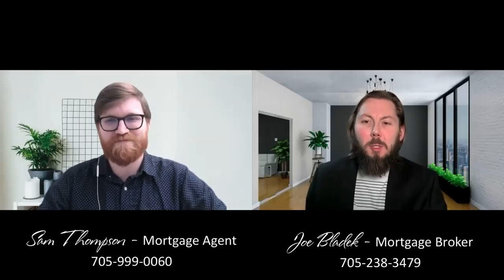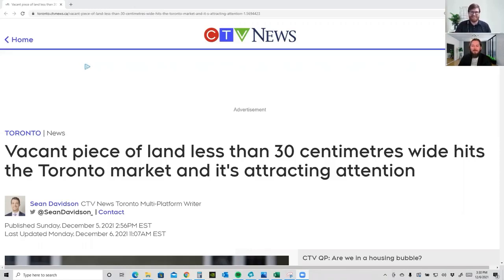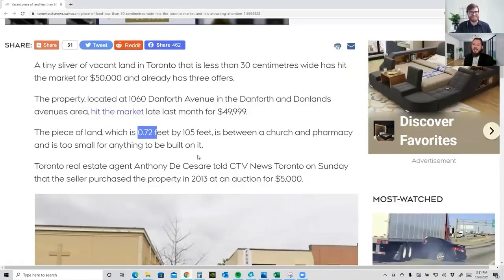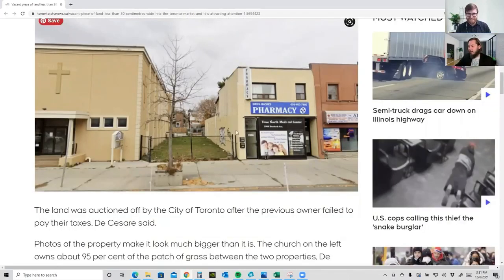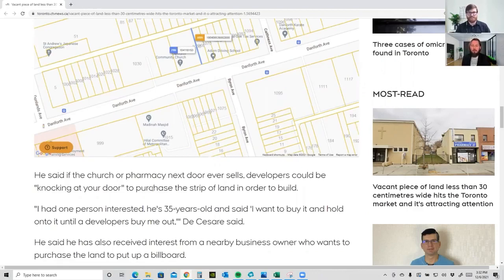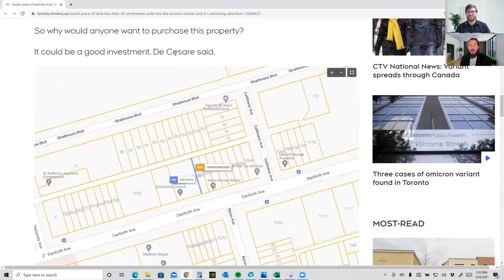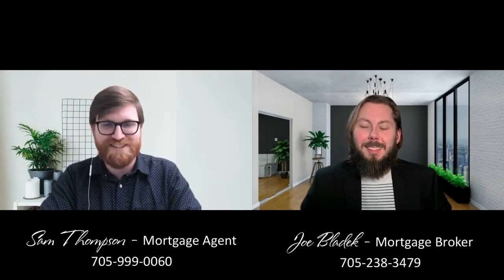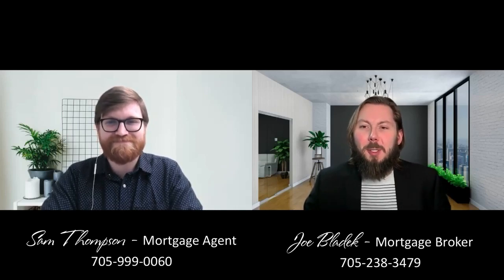Piece of Land Less Than 30cm Wide Selling for 50,000$ in Toronto!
Hey everyone, we have a really interesting video to react to today! As you may have seen in the title of this video, there is a piece of land in Toronto on the market for $50,000 & it isn't even 30 cm wide!
Watch the video to learn more. Have a question you'd like to ask? We’re here to help! Schedule a time with Terri-Lynn Schedule a time with Sam Schedule a time with Joe